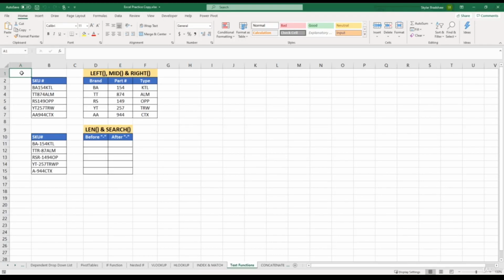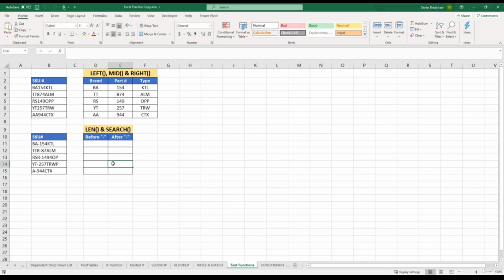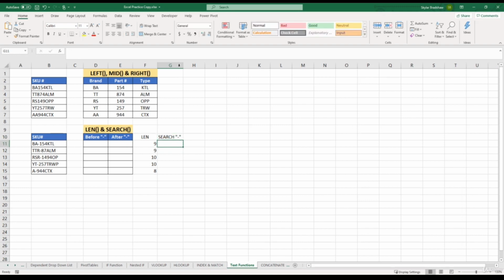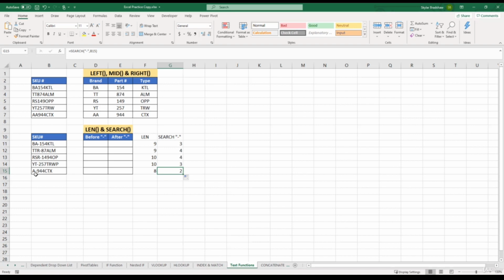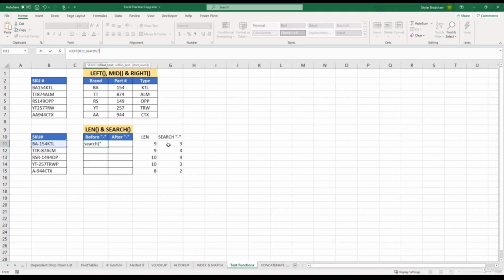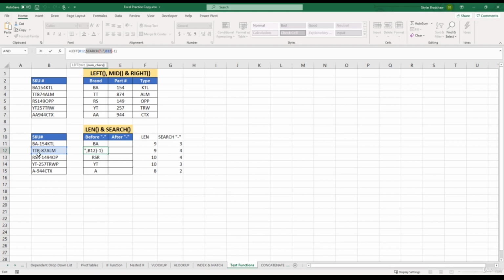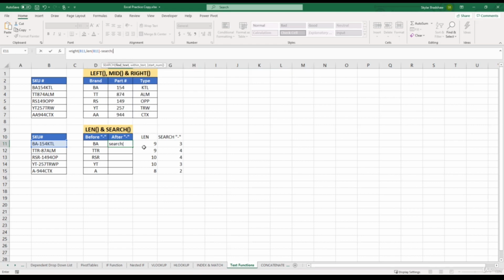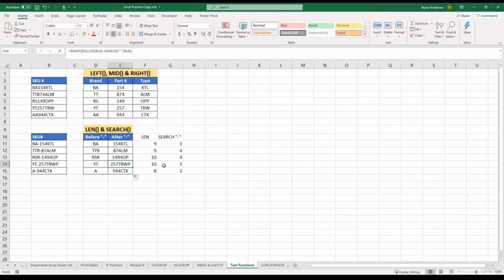2. Extracting Specific Text using LEN() & SEARCH()